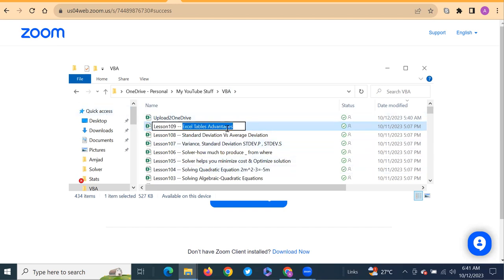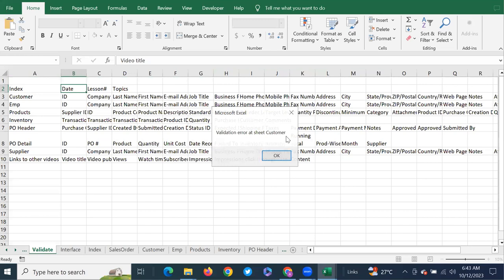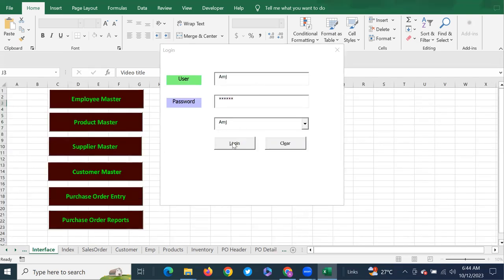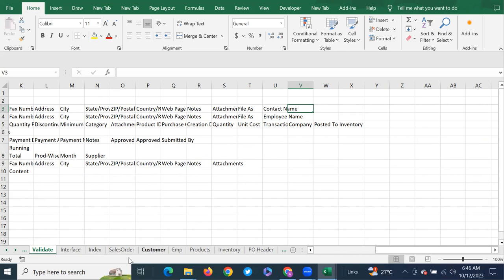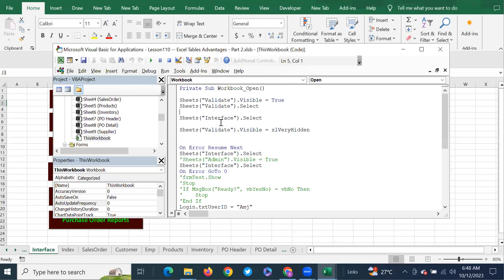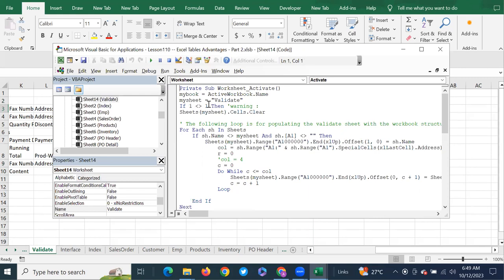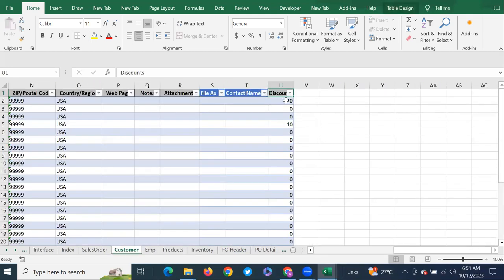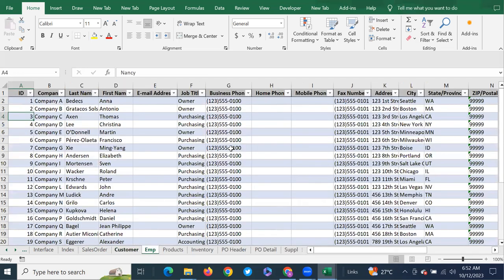Excel Tables Advantages - Part 2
Topics